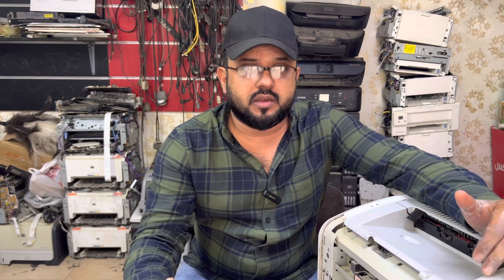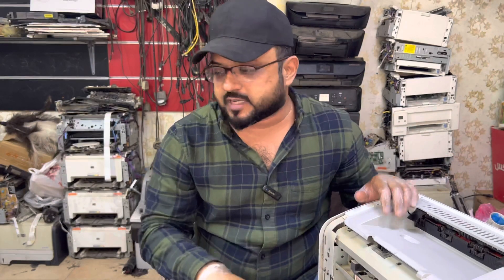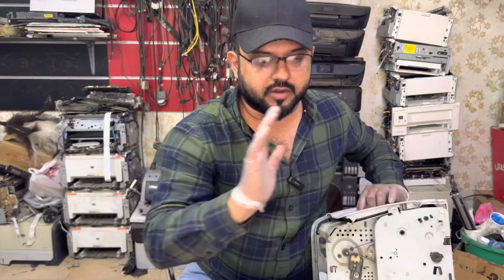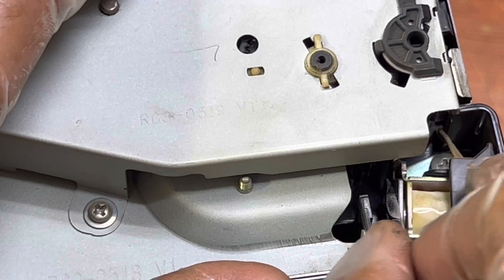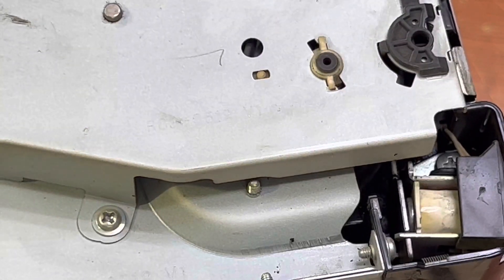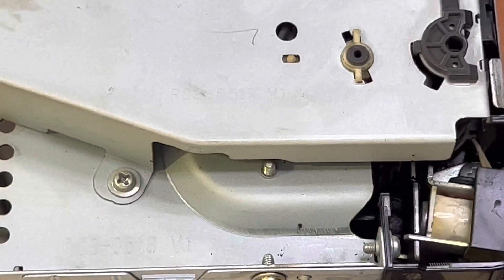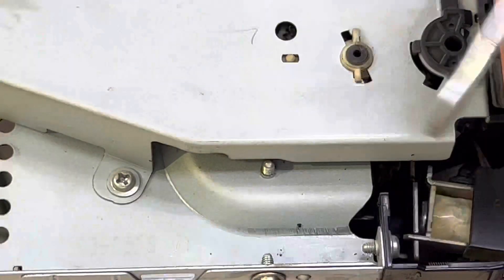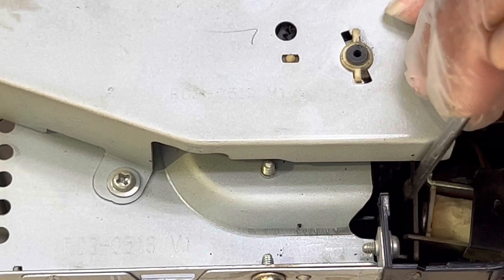How to Fix Feeding blank sheets continuously Problem? All HP LaserJet Printers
If your printer is continuously feeding blank sheets of paper (meaning that it will just keep spitting out blank sheets without stopping, even when you power it off and back on) you probably have a sticking pickup solenoid.  The solenoid is an activator for the paper pickup drive assembly, it is usually about as big as a thumbnail, and it's a metallic device with a spring and a hook which clips onto the pickup roller drive gear.  These solenoids "click" on and off constantly to allow the gear to spin and drive the paper feed. There is a rubber sound dampening pad on the solenoid, over time the rubber pad tends to wear away and you're left with sticky glue residue (or a magnetized surface) and a dysfunctional solenoid. When a solenoid malfunctions, in the worst cases the solenoid never releases and the pickup drive gear spins forever, so paper will continuously get picked up and fed through.  The pages are blank because there is no real print job being processed.

For some printer models the solenoid is accessible, so if you're the ambitious type you may be able to disassemble your printer and replace the solenoid (or at least clean the sticky solenoid and apply some fresh felt).  For the easiest models you still must remove the top cover and one of the side covers, unplug the solenoid and unscrew it.  However, there is no manual for this repair, and many of these solenoids are quite buried in the machines, so in a lot of cases  we would recommend the solenoid be repaired/replaced by a technician.

Bilal's Workshop - Technologist and Vlogger